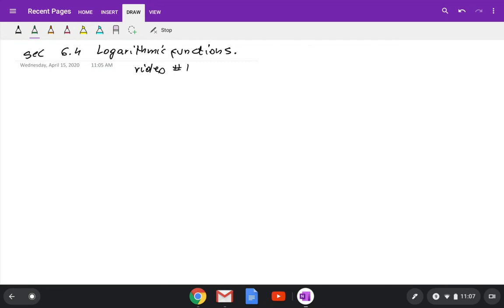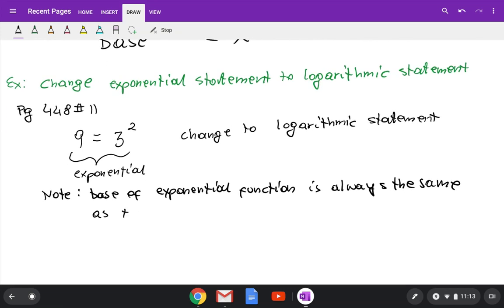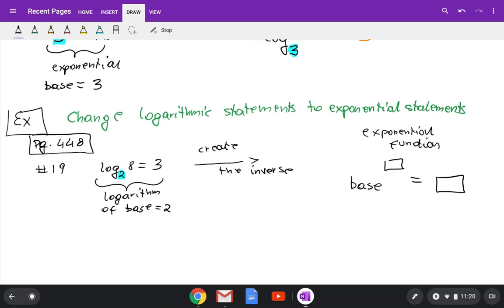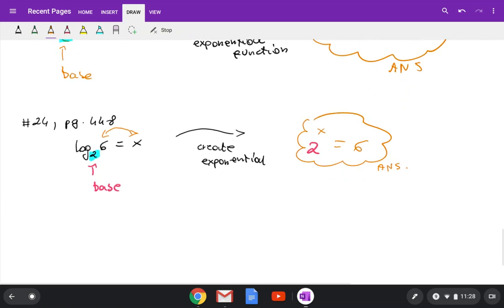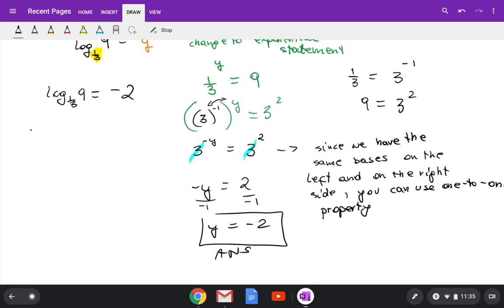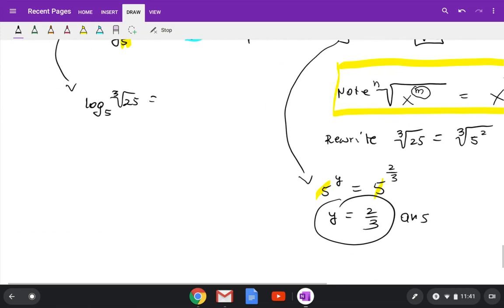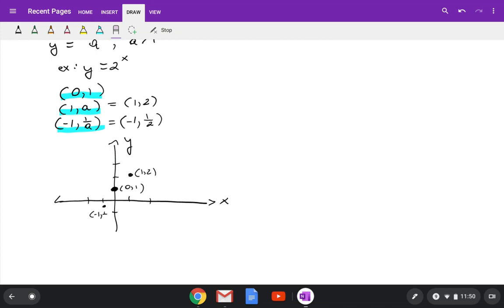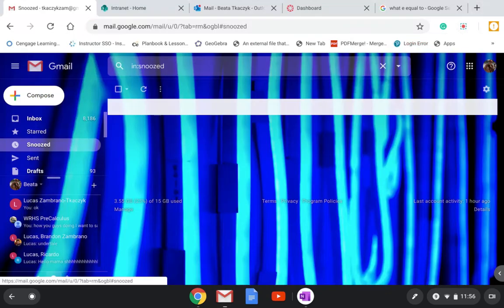MAC1105 sec 6.4